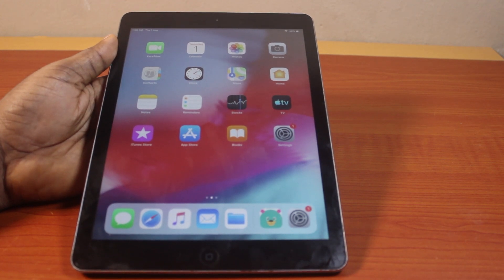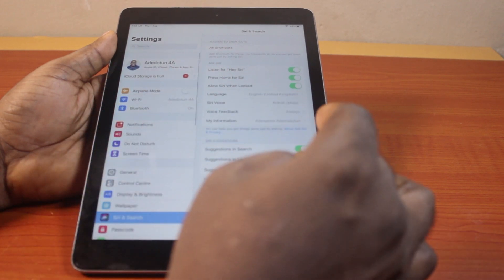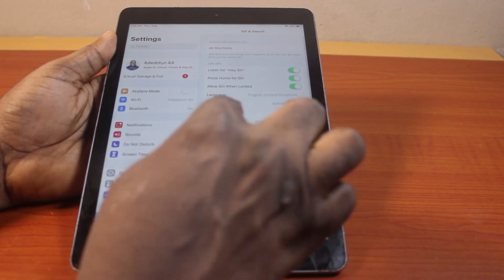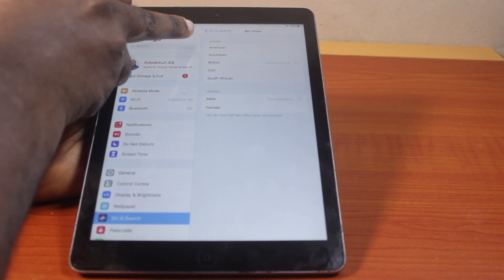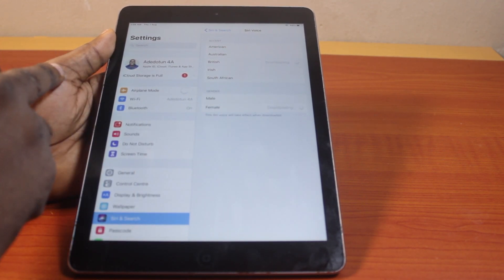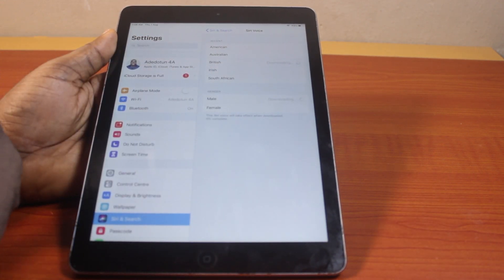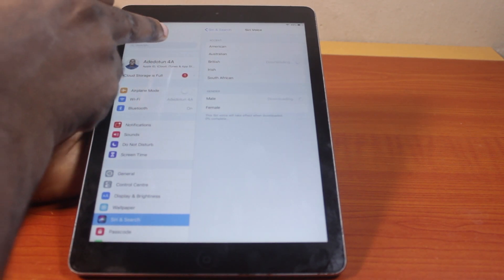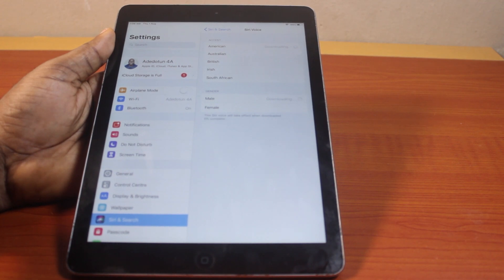How to Change Siri Voice on iPad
Cheap iPhone
Cheap Samsung Phone
Cheap Apple Watch
Cheap Digital Camera
Cheap YouTube Microphone
Cheap MicroSD Card